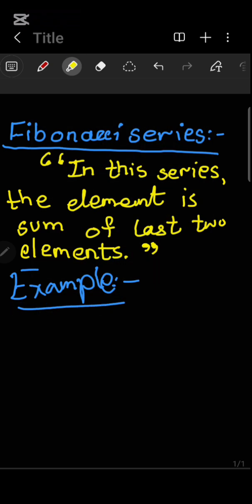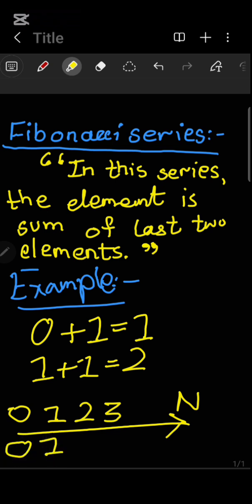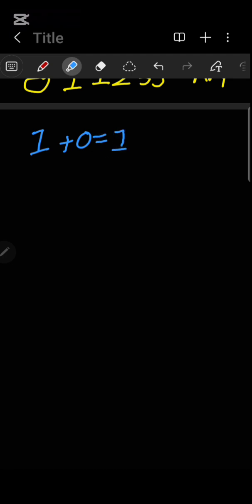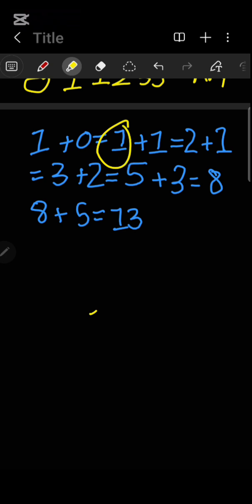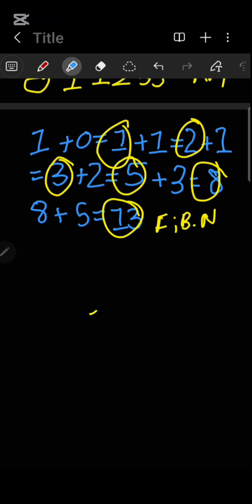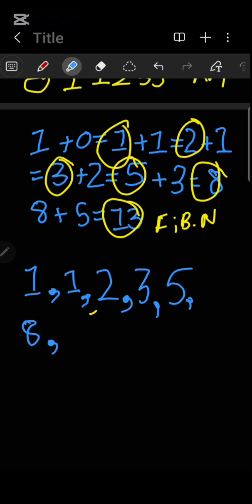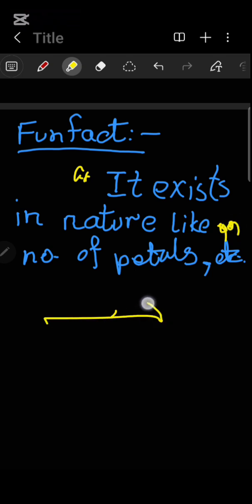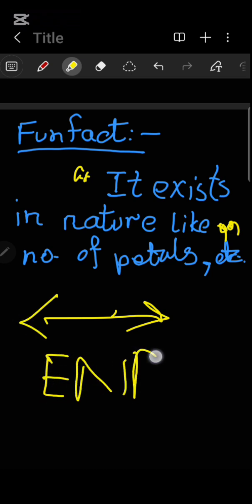Fibonacci series explained in simple words.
I'm a student and when I studied fibonacci series I couldn't resist but share this very interesting concept with you guys in simple way.